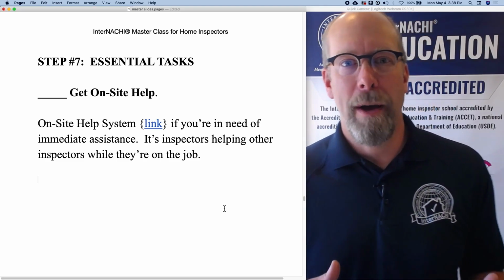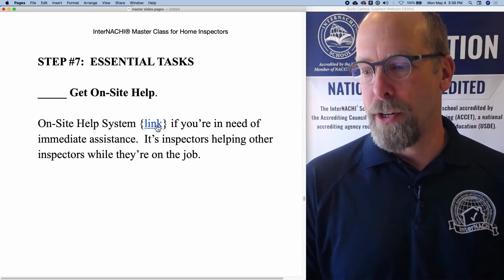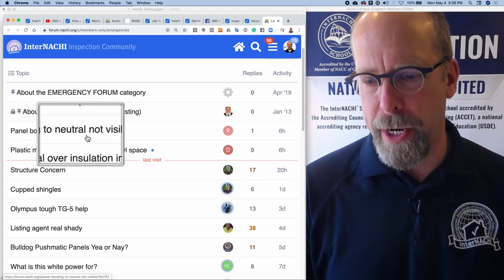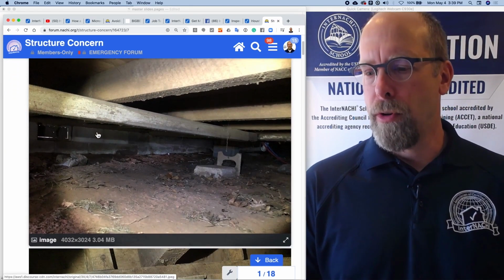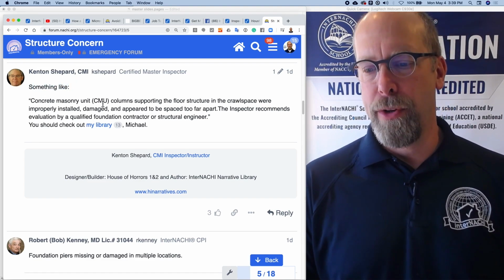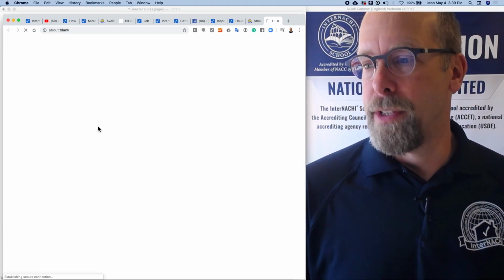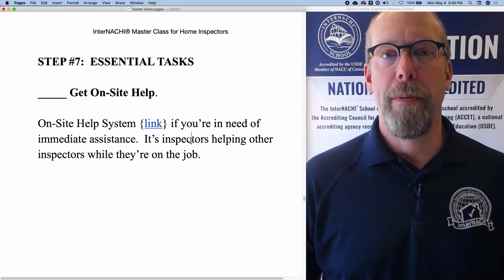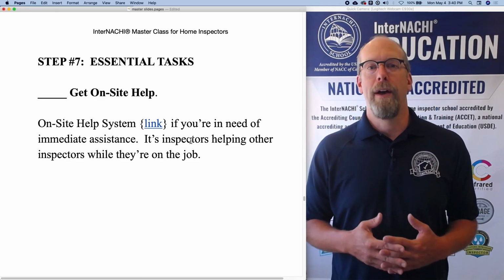Master Class: Step 7, Get On Site Help